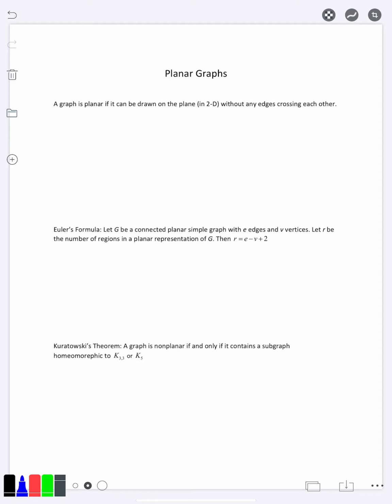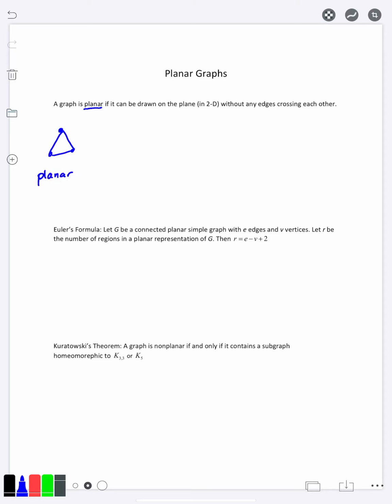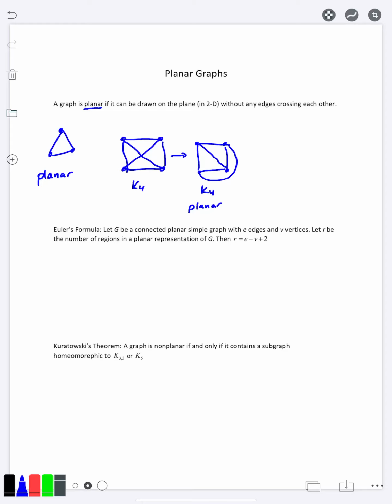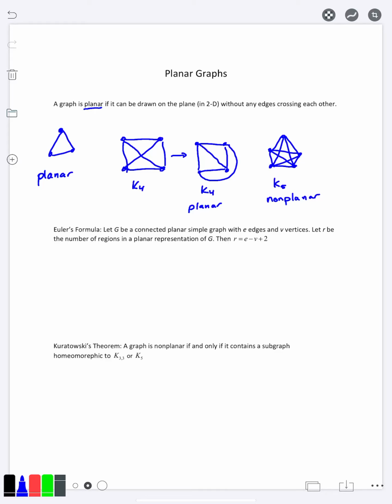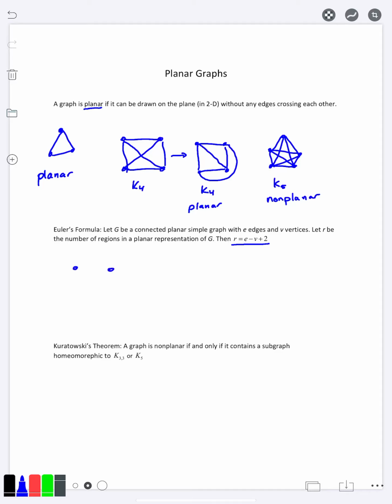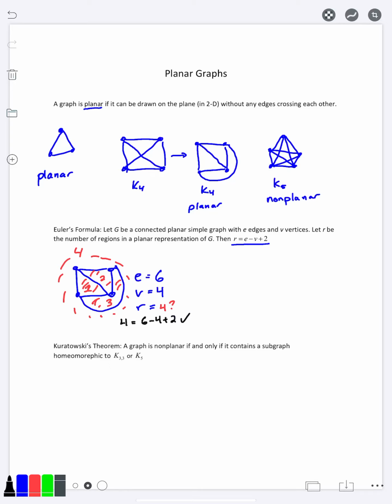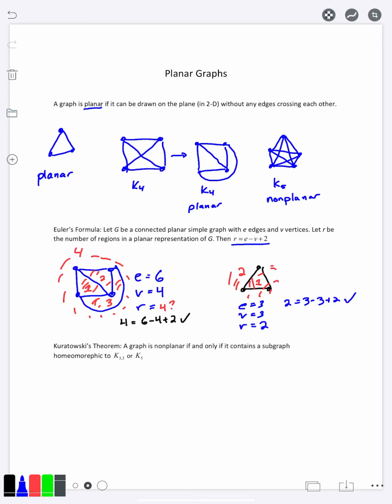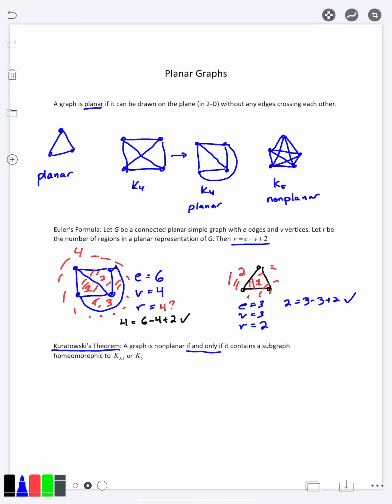Planar Graphs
This graph introduces the concept of a planar graph and gives the most important results about them.